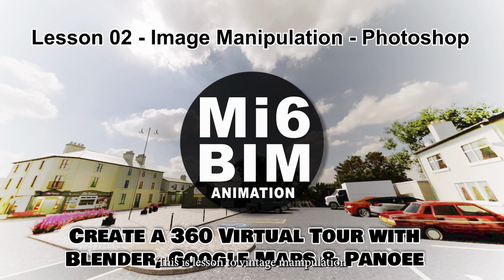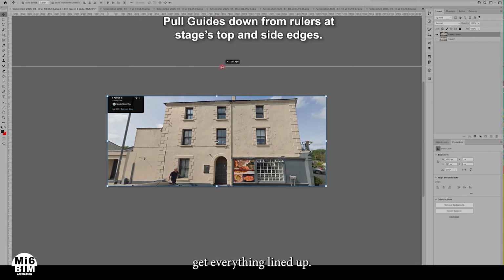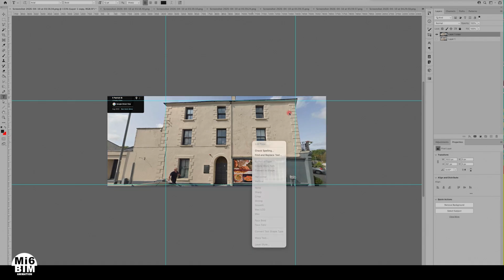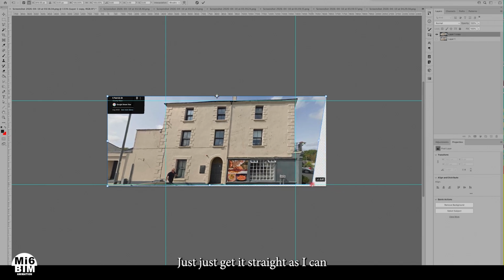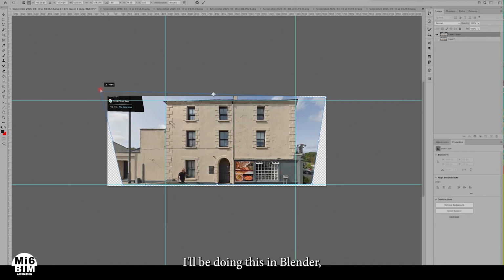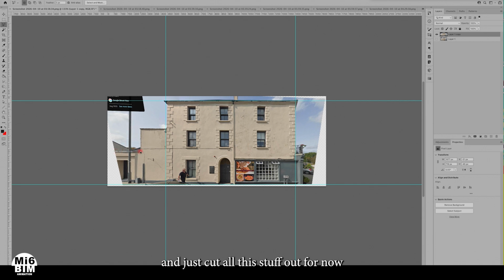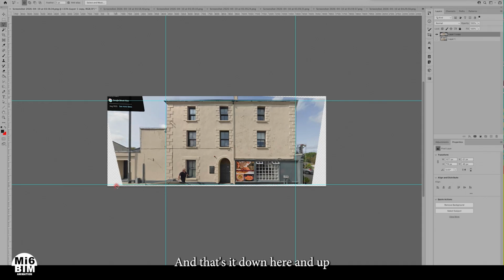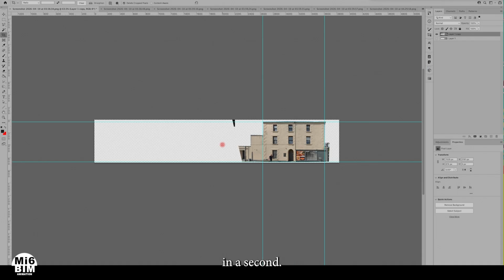Master 360° Virtual Tours: The Ultimate Open-Source Blender Workflow - EP02 - Photo Manipulation 01